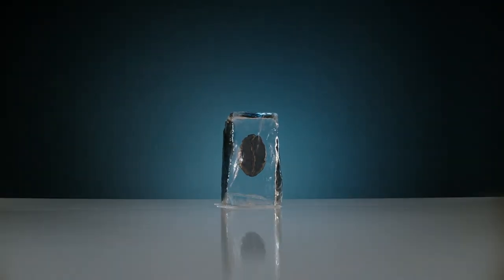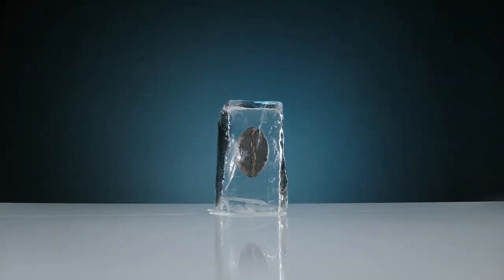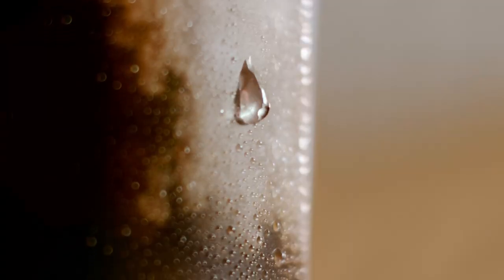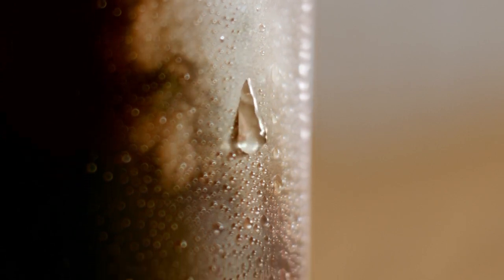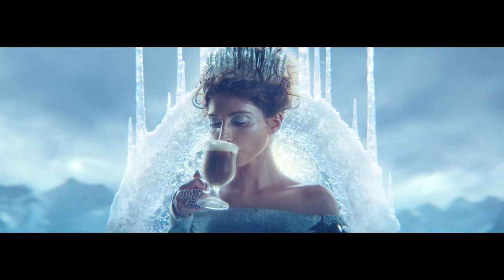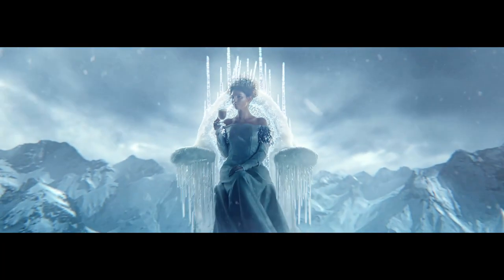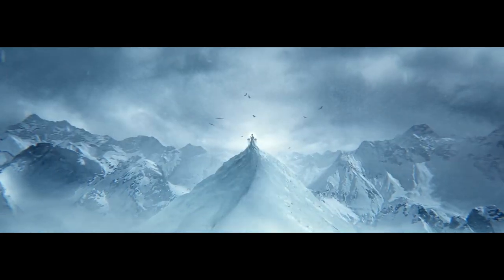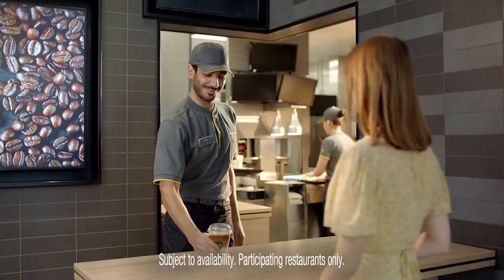McDonalds | Iced Latte McCafe TV McDonald's UK 📺📺tellyads